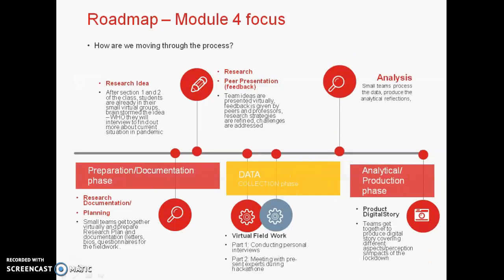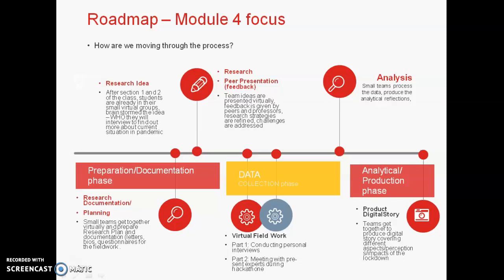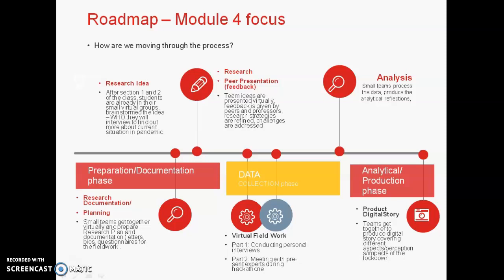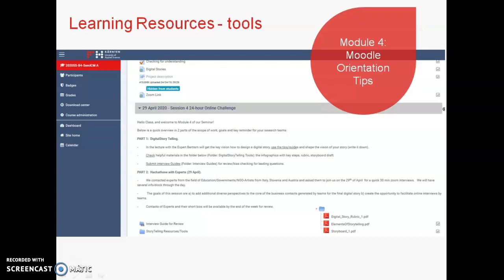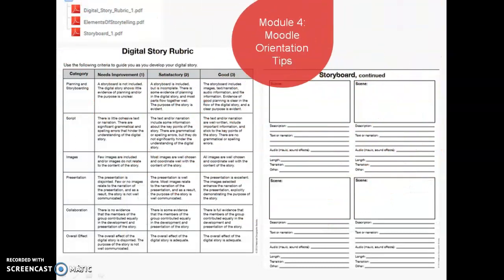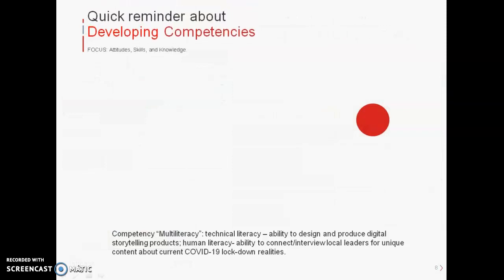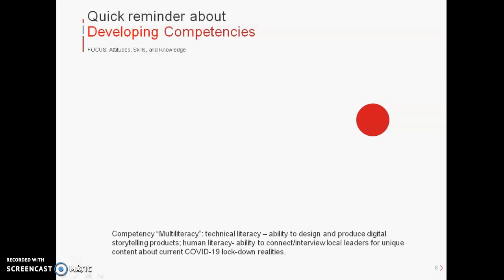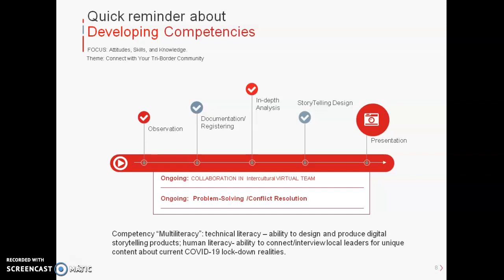Module 4 Intro